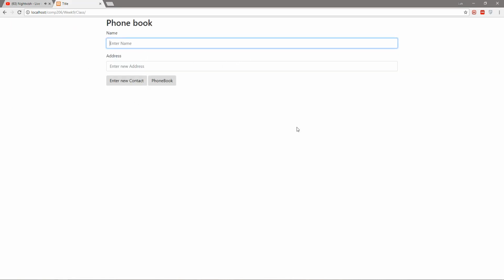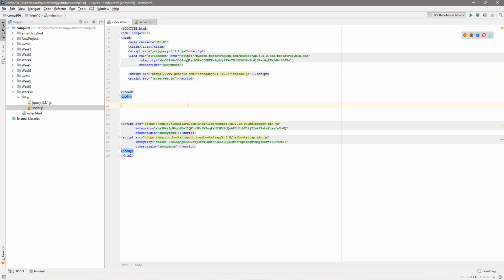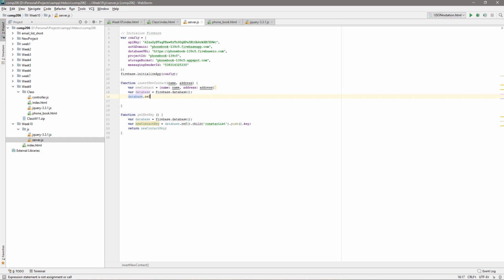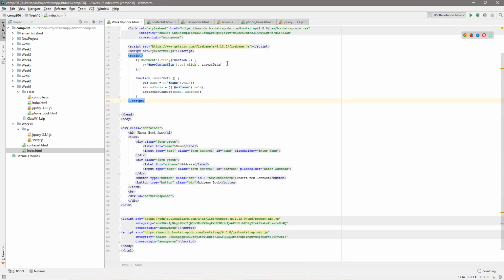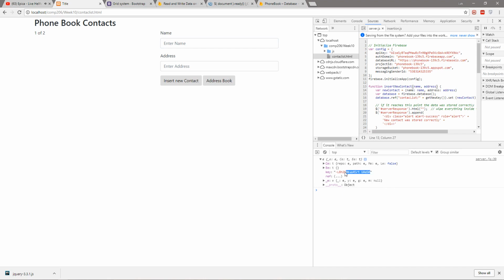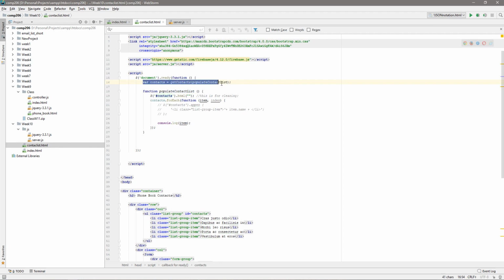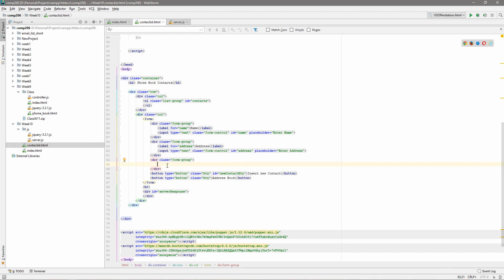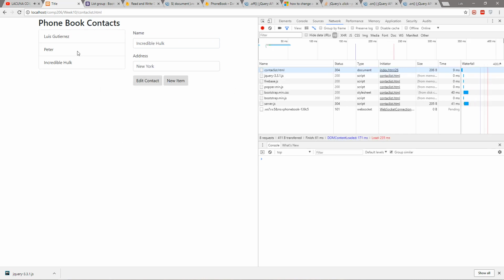Assignment4 Comp 206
In this assignment we work with firebase in the proper way without using ajax since we are connecting to a nodeJS server properly configured